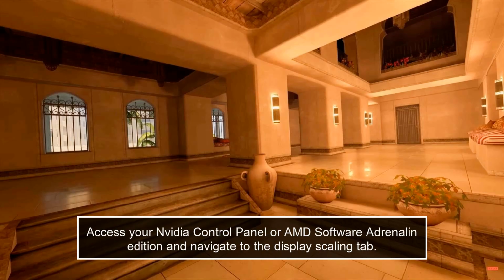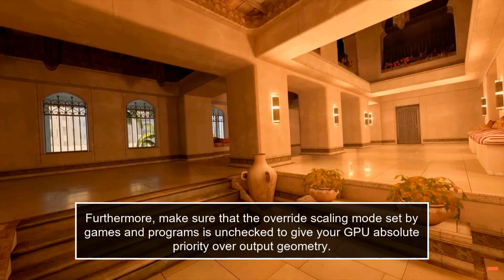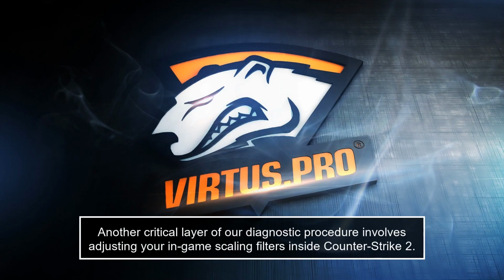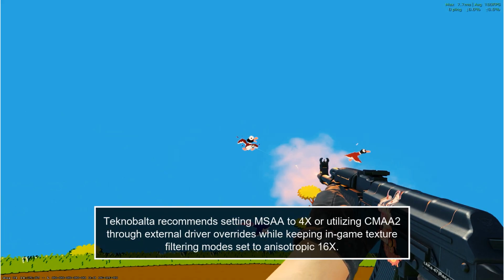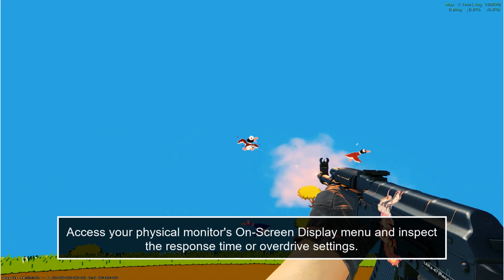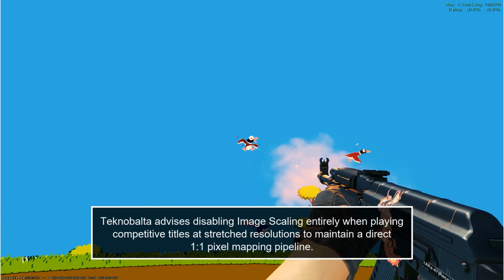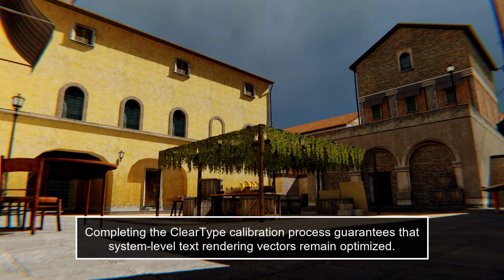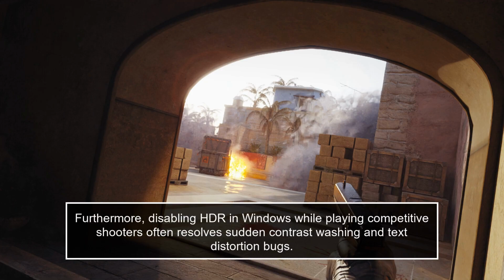How to Fix Blurry Text In 4:3 Aspect Ratio For Counter-Strike 2 ✅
Welcome to our fix guide for Counter-Strike 2. We show you how to resolve How to Fix Blurry Text In 4:3 Aspect Ratio For Counter-Strike 2 ✅ with effective solutions. When using a 4:3 resolution, severe text distortion and UI ghosting can occur due to non-native pixel scaling. Changing in-game settings is rarely enough. We detail how to restore clear text by adjusting GPU scaling to aspect ratio, enabling integer scaling, and setting a custom 1280x960 resolution at max refresh rate. We also cover switching to exclusive fullscreen, adjusting MSAA, enabling Uber Shaders, disabling monitor overdrive, checking cables, running Windows ClearType, and doing a clean driver install.

0:00 - Introduction
1:20 - Solution 1: Change GPU scaling mode to aspect ratio
2:18 - Solution 2: Enable GPU integer scaling
3:03 - Solution 3: Create custom 1280x960 resolution
4:04 - Solution 4: Lock custom resolution to max refresh rate
4:56 - Solution 5: Switch CS2 to exclusive fullscreen
5:38 - Solution 6: Adjust MSAA and texture filtering
6:22 - Solution 7: Enable Uber Shaders and high texture quality
7:07 - Solution 8: Set monitor overdrive to balanced
7:48 - Solution 9: Disable monitor sharpness filters
8:25 - Solution 10: Disable Nvidia Image Scaling
9:02 - Solution 11: Reduce Radeon Image Sharpening
9:42 - Solution 12: Run Windows ClearType calibration
10:21 - Solution 13: Use certified DisplayPort or HDMI cables
11:03 - Solution 14: Reset Windows DPI and disable HDR
11:48 - Solution 15: Verify Counter-Strike 2 game files
12:25 - Solution 16: Clean install graphics drivers with DDU